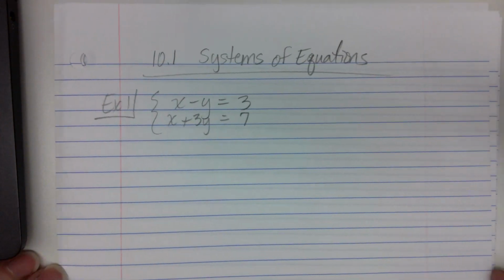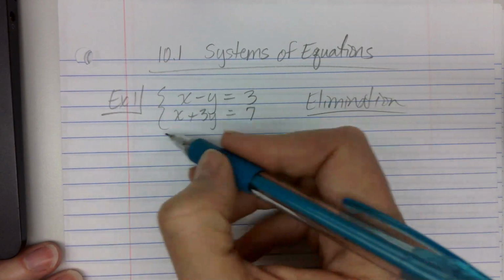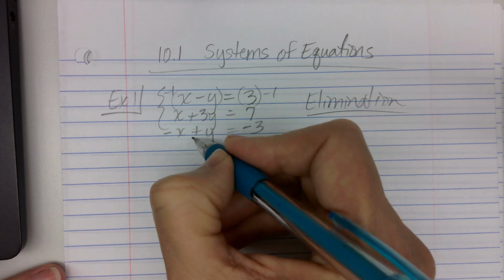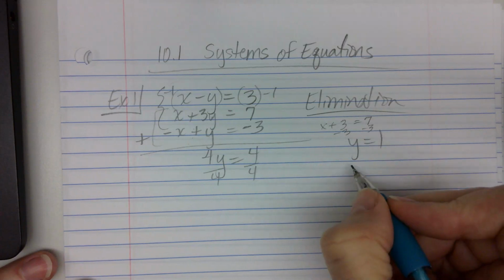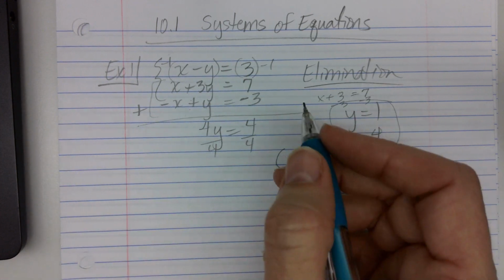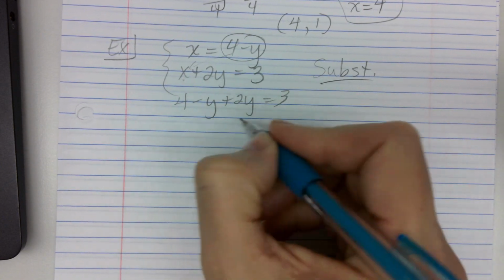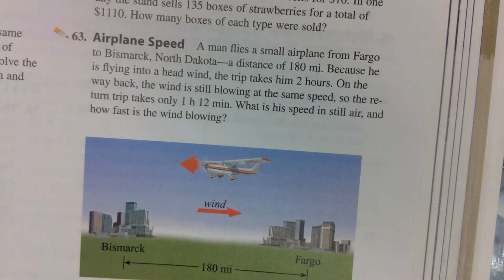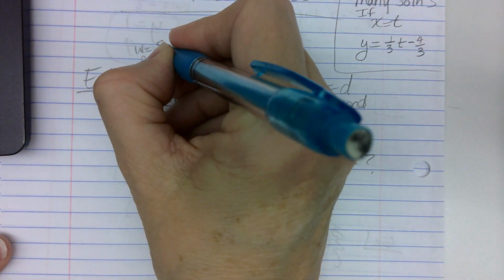Systems of Eqn's with 2 variables